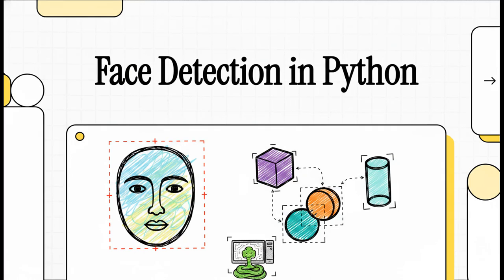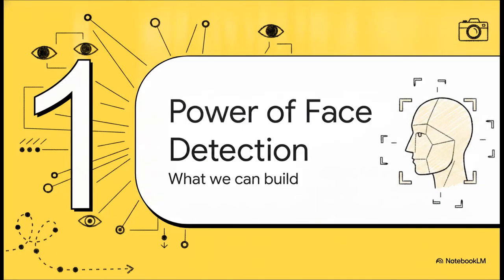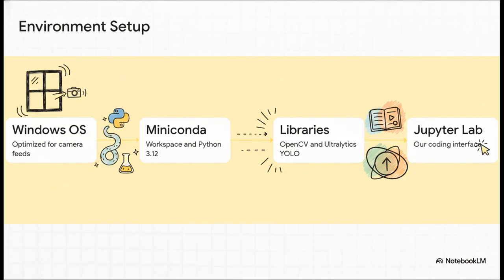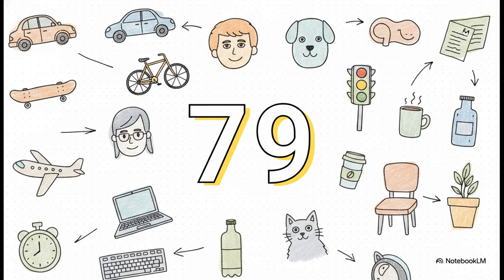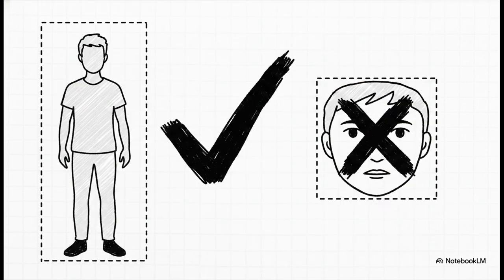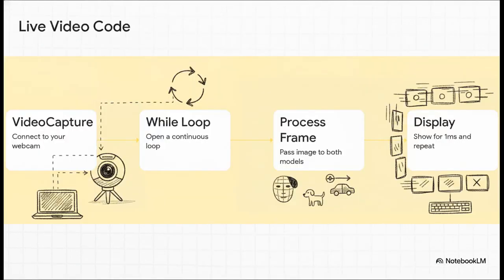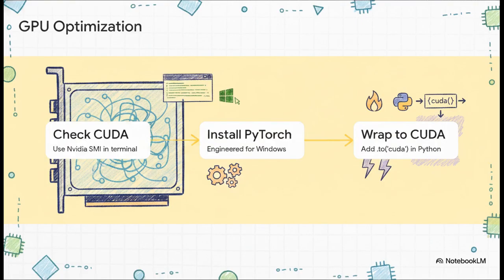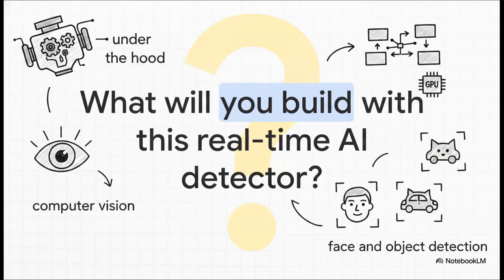Build a Face Detection using Python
How to perform face and object detection using the Python programming language.